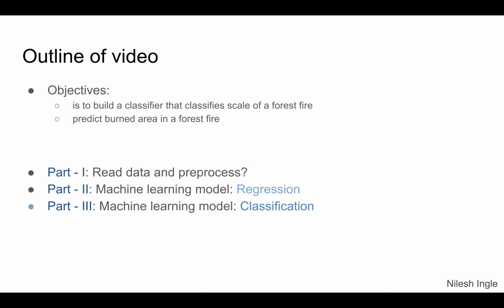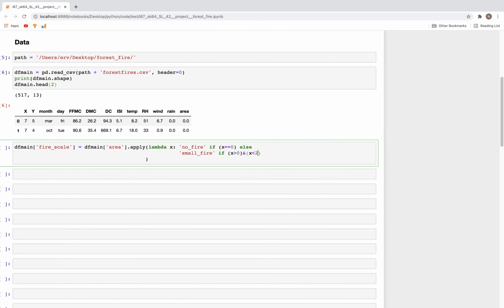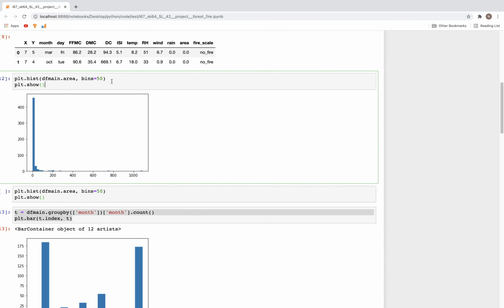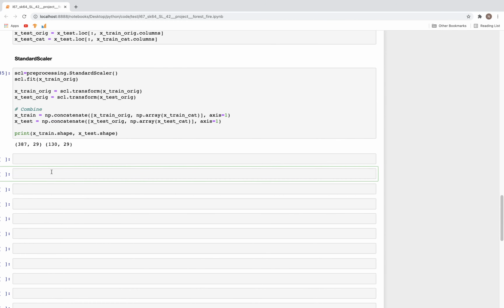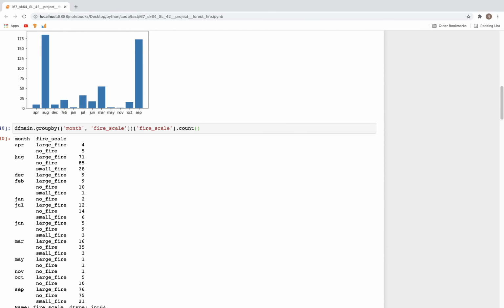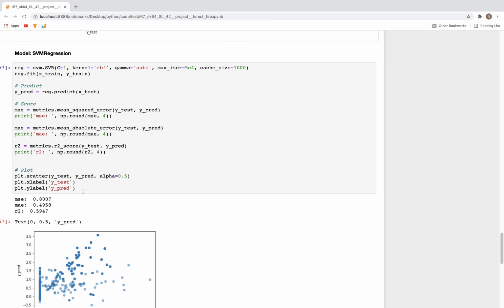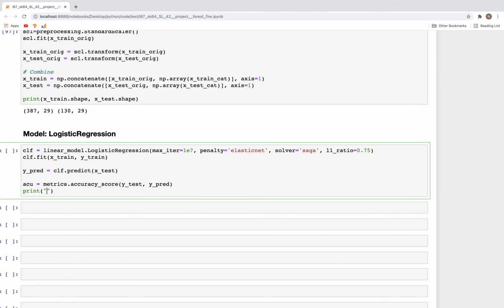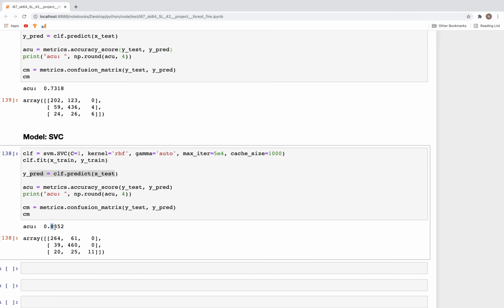#67: Scikit-learn 64:Supervised Learning 42: Project: Forest fire.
The video discusses a machine learning project to (1) predict the area burned by a forest fire, (2) classify the area burned by a forest fire using real world data. Video is in two parts that talk about code to (a) get data and preprocess data, (2) build model using Scikit-learn in Python.

Timeline
(Python 3.8)

00:00:00 - Outline of video
00:01:17 - Acknowledgement
00:01:36 - Story of forest fire
00:02:51 - Data
00:04:14 - Open Jupyter notebook
* * * PART - I * * *
00:05:13 - Data: set path and read
00:07:26 - Data: Create categorical target: 'fire_scale'
00:09:54 - Data: visualize: target is skewed
00:10:45 - Data: visuzlize: feature imbalance
00:13:34 - Data: split data into features and target
00:14:43 - Data: get dummy columns
00:16:25 - Data: split into train and test sets
00:16:47 - Data: Why take log of target?: visualize skew in target
00:19:43 - Data: split for scaling
00:22:07 - Data: scaling: StandardScaler()
00:25:05 - Model: regression: LinearRegression()
00:29:28 - Model: regression: svm.SVR()
00:31:11 - Why upsample data?
00:37:23 - Usampled data: re-run regression
00:38:24 - Upsample data again
00:39:27 - Usampled data: re-run regression
00:40:29 - Filter out data
00:40:55 - Filter out data: re-run regression
00:41:01 - * * * CORRECTION * * *: misspoke there! no dramatic difference was found
00:42:01 - * * * CORRECTION * * *: meant to say 'upsample' and not 'upscale'
00:42:13 - Filter out data + Upsample: re-run regression
00:43:02 - Discussion: why or why not filter?
* * * PART - II * * *
00:44:04 - Discussion
00:45:45 - Split features and targets
00:46:59 - Split train and test
00:47:58 - Scale: .StandardScaler()
00:48:23 - Model: logistic regression
00:50:29 - Model: support vector machine (SVC)
00:51:38 - Check for zero variance, correlation between features
00:55:58 - Upsample data
00:56:52 - Model: re-run after upsample
00:57:30 - Model: discussion
00:59:13 - * * * CORRECTION * * * meant to say 'upsampling' and not 'upscaling'
00:59:45 - Ending notes
* * * PART - III * * *
(this was included in Part-II)

- Author:  Paulo Cortez, Aníbal Morais, Department of Information Systems, University of Minho, Portugal.
- Citation: P. Cortez and A. Morais. A Data Mining Approach to Predict Forest Fires using Meteorological Data. In J. Neves, M. F. Santos and J. Machado Eds., New Trends in Artificial Intelligence, Proceedings of the 13th EPIA 2007 - Portuguese Conference on Artificial Intelligence, December, Guimarães, Portugal, pp. 512-523, 2007. APPIA, ISBN-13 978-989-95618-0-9.
- Citation: Dua, D. and Graff, C. (2019). UCI Machine Learning Repository Irvine, CA: University of California, School of Information and Computer Science.